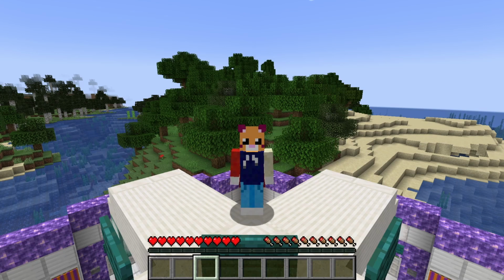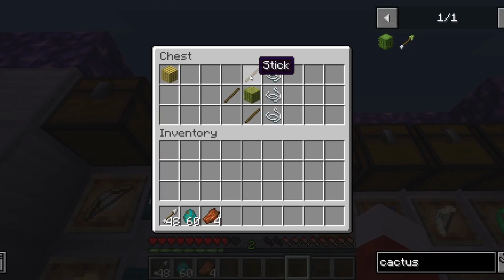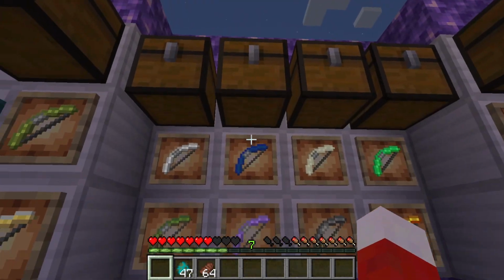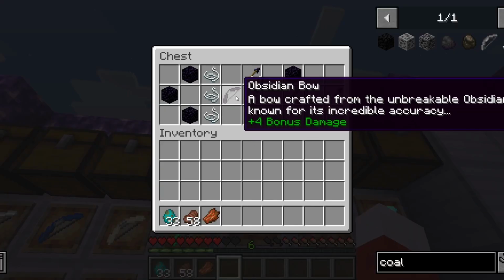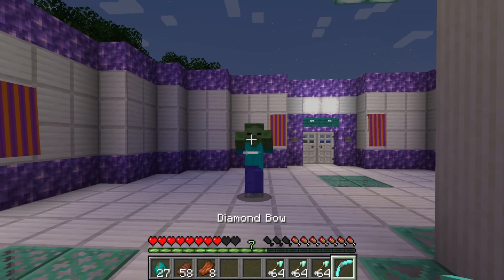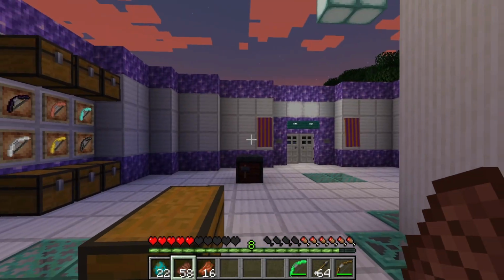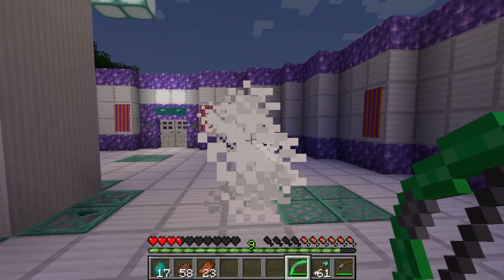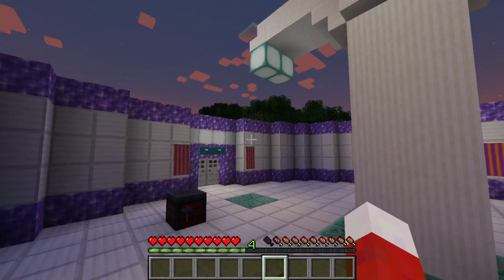This Mod Adds DOZENS Of New Bows & Arrows To Minecraft!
Hello and welcome to another mod showcase video! In this video we'll be showcasing the mod "More Bows and Arrows" by Lupin.

This mod adds many new bows and arrows to your game, all with unique textures, different strengths and some with unique mechanics also!